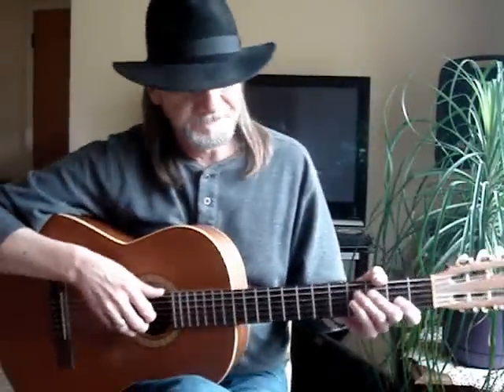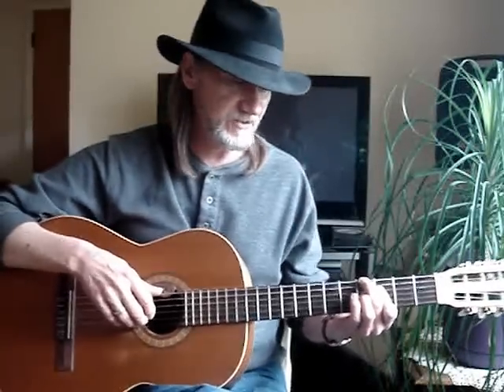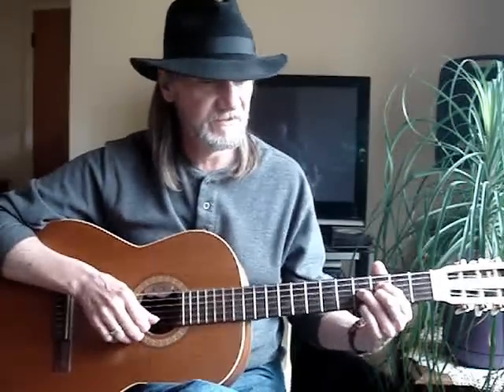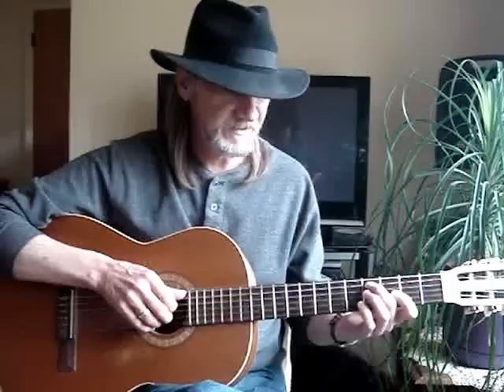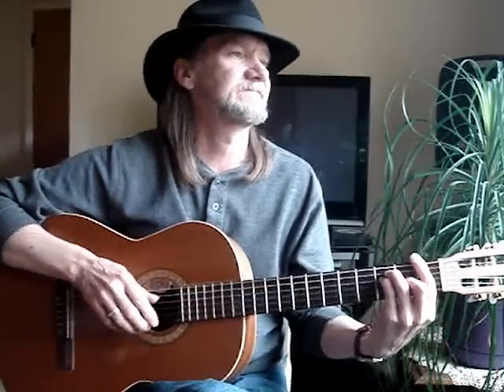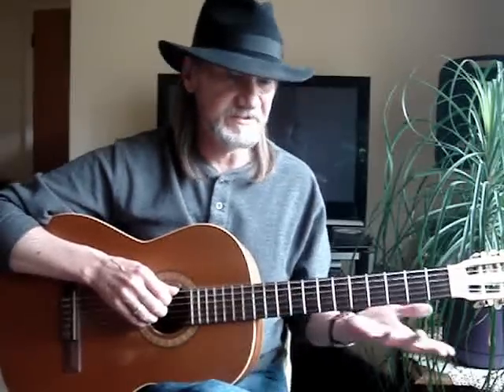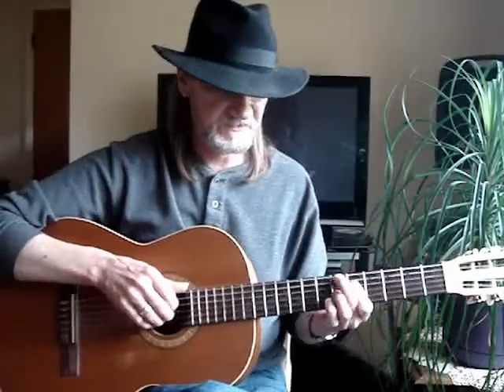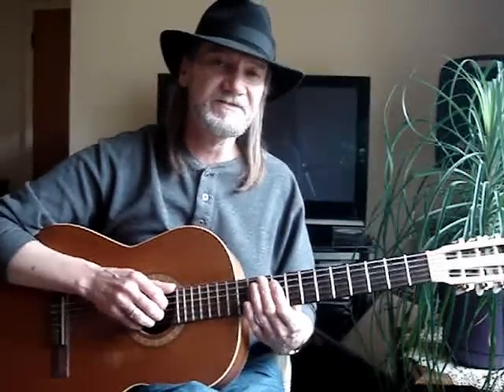Sawlon - Just Stabilized This Old Video - Diminished Chords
Diminished chords. Just stabilized this old one. Didn't mean for it to show up as a new one. Oops.